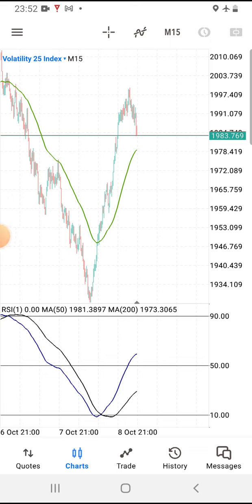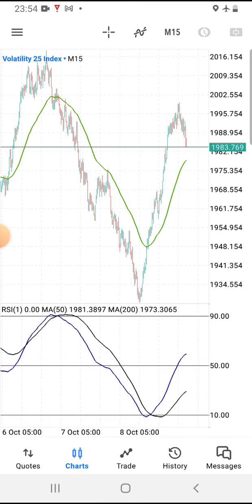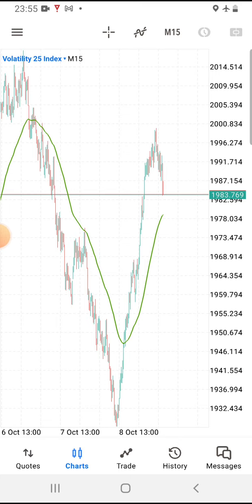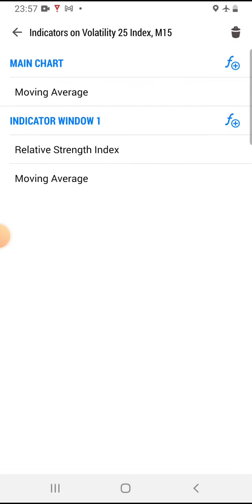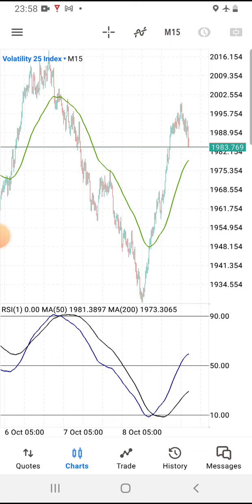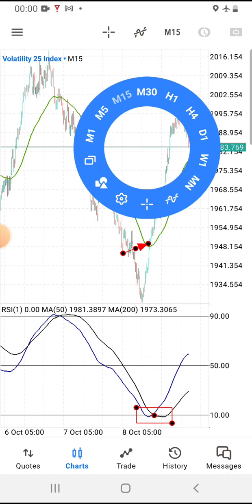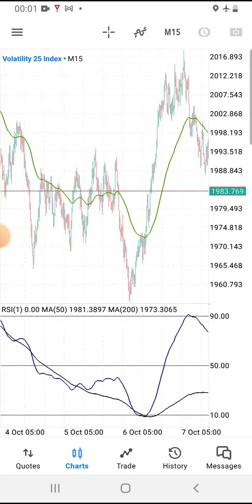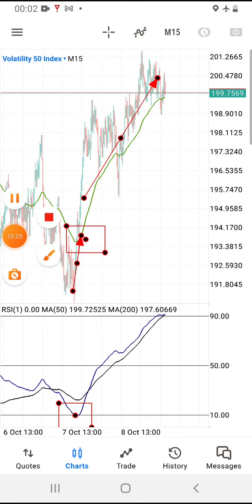Best Volatility Indices Strategy for 2023 Explained ‼️$100 daily 💰